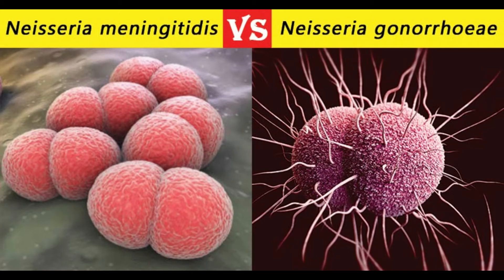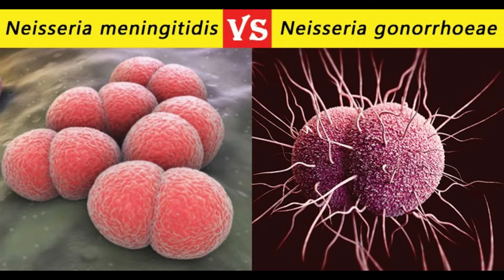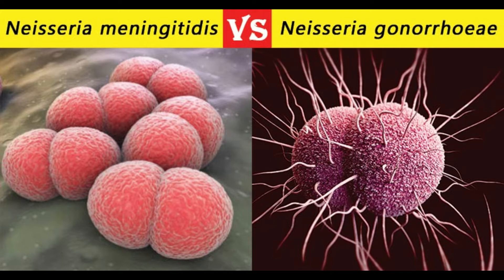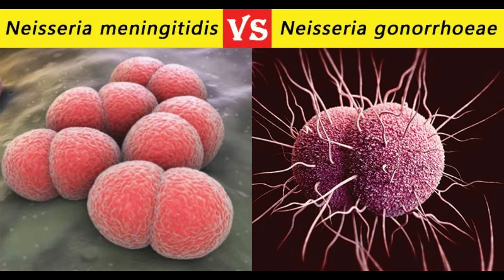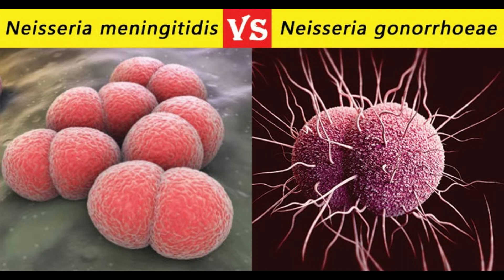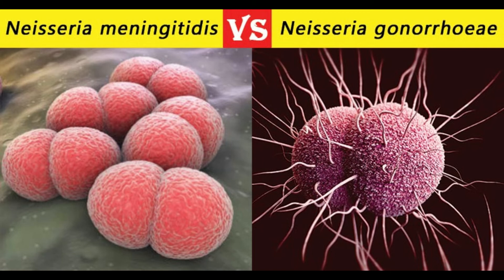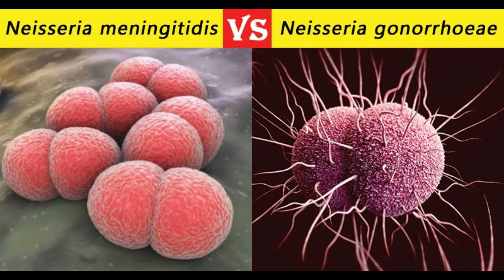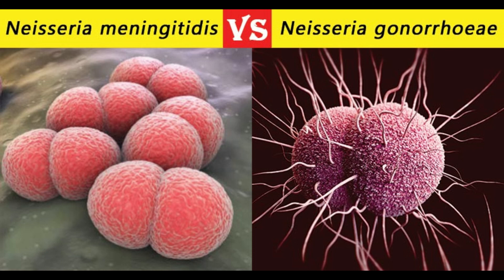Neisseria meningitidis vs Neisseria gonorrhoeae 32 Differences